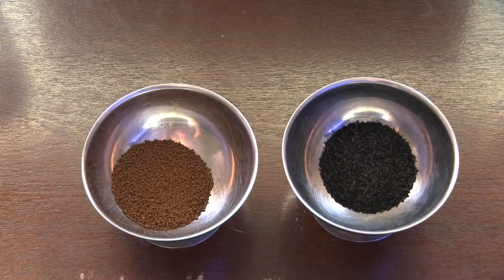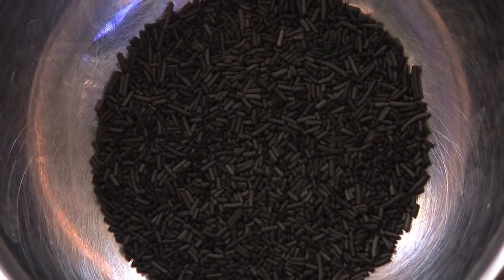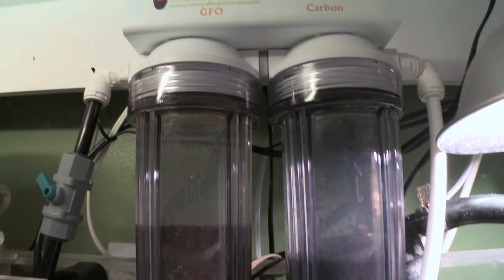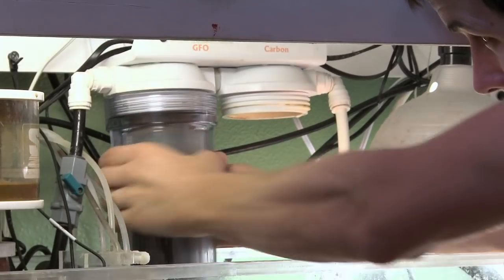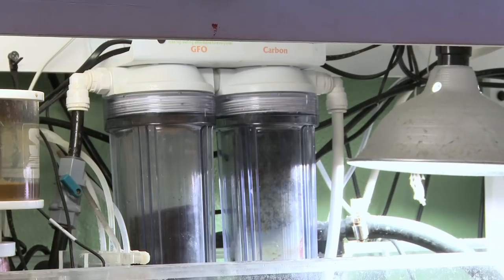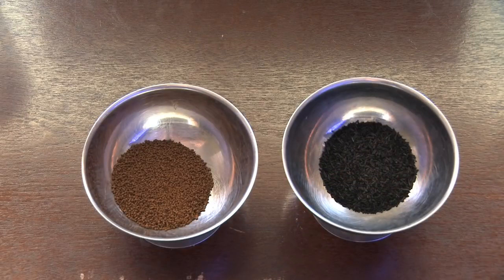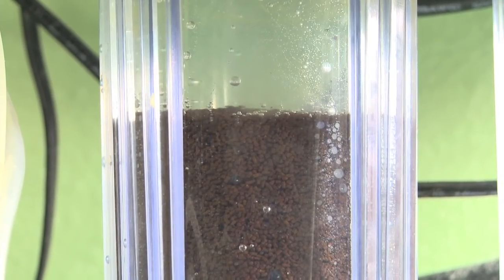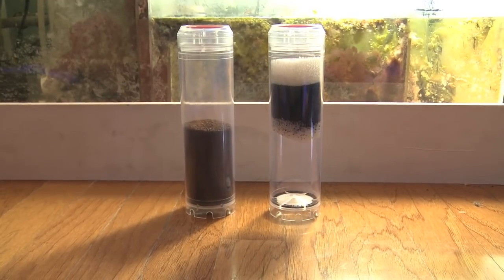Carbon, GFO In A Saltwater Tank And The Easiest Way I've Found To Run Them Both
Carbon and GFO each have an important role in your saltwater tank and I've found a very easy way to run them both.